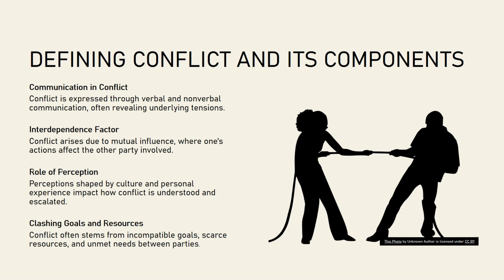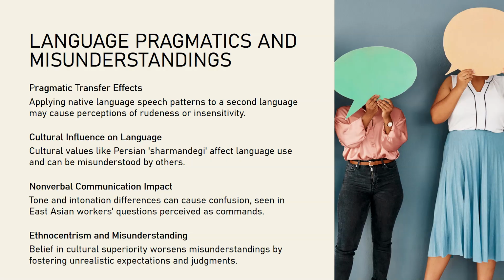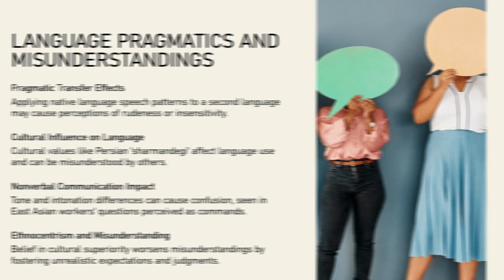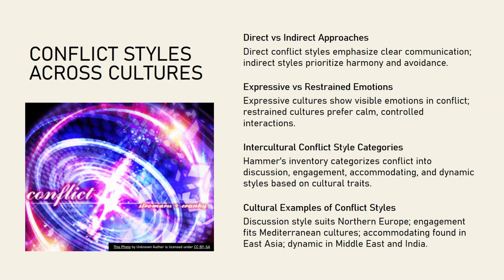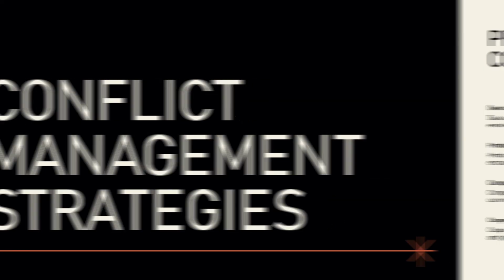EIC: Chapter 8 - Intercultural Conflict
This video is for use with Exploring Intercultural Communication.